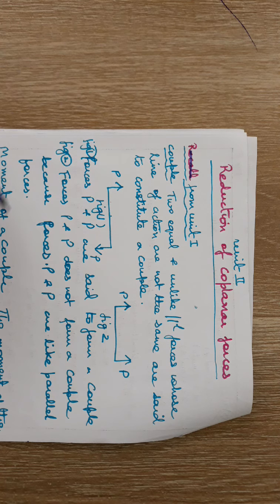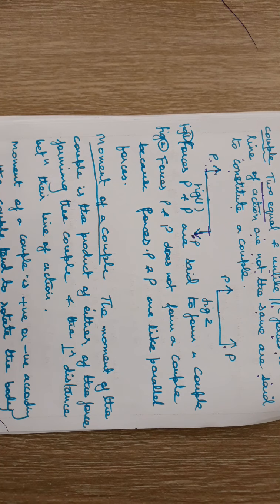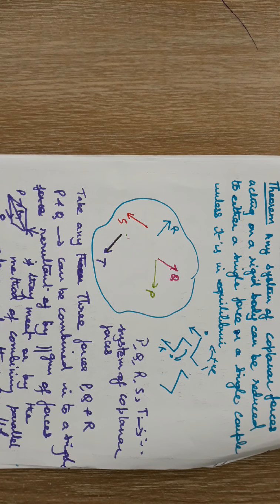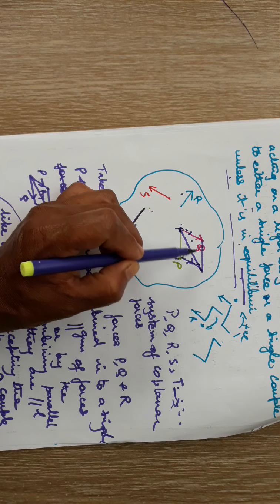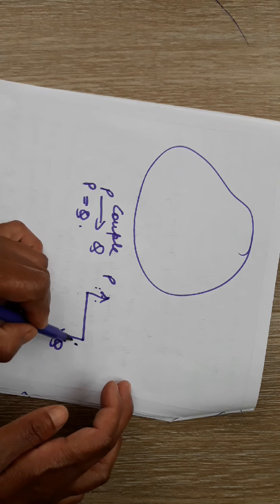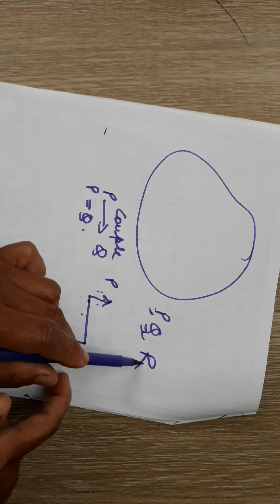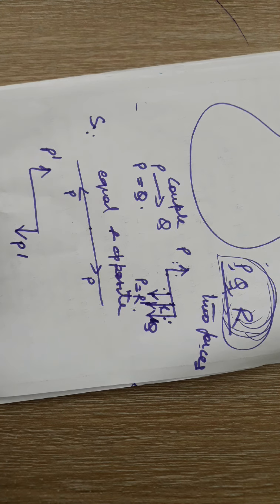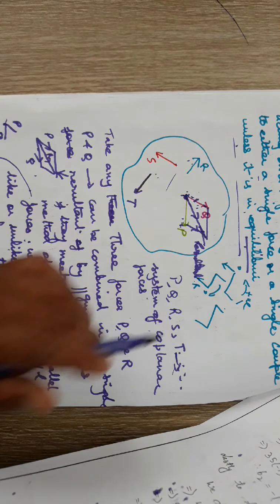bsc 3rd, explaination on reduction of coplanar forces